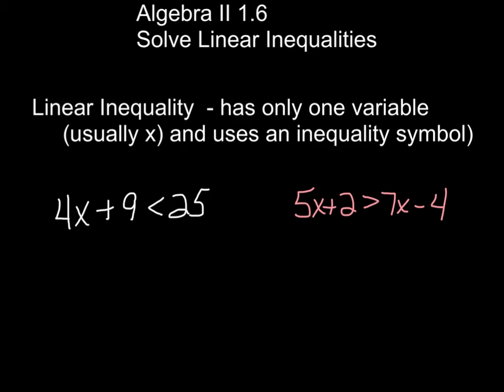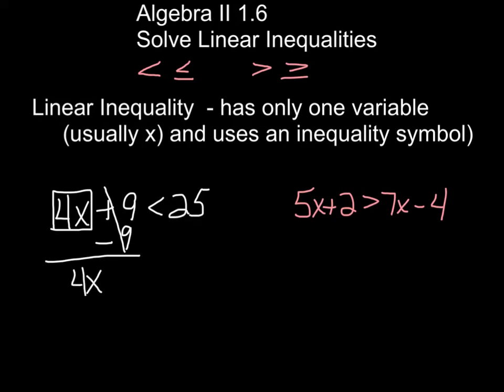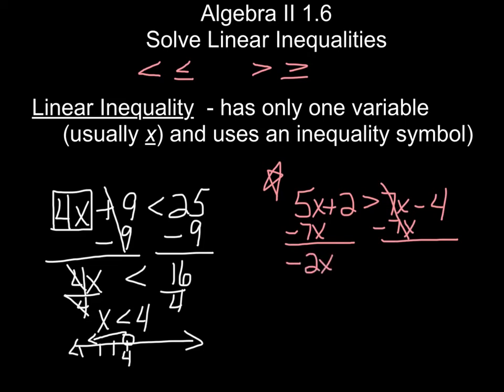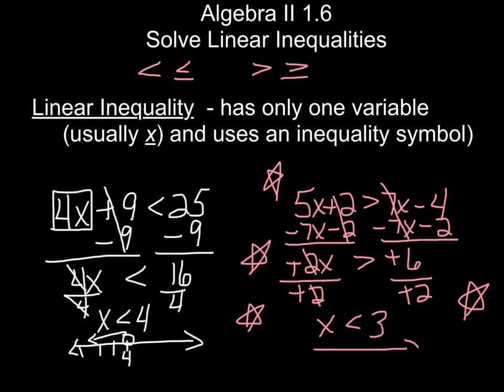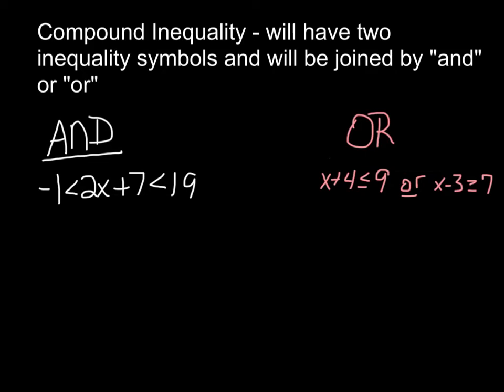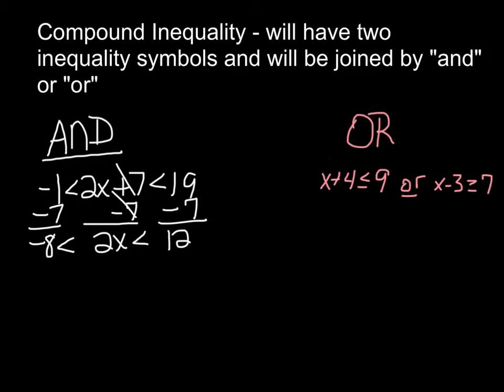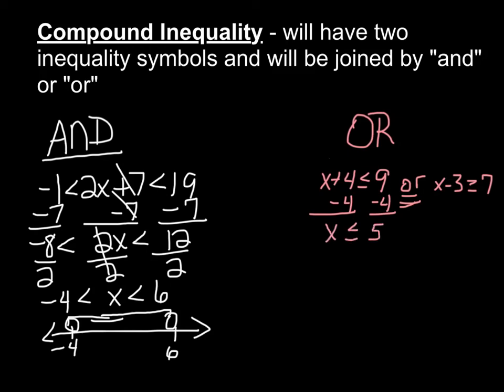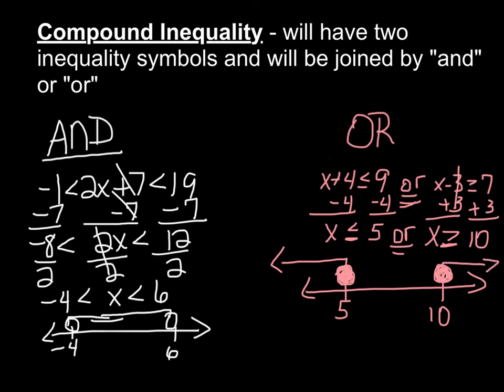Algebra II 1.6 Solve Linear Inequalities